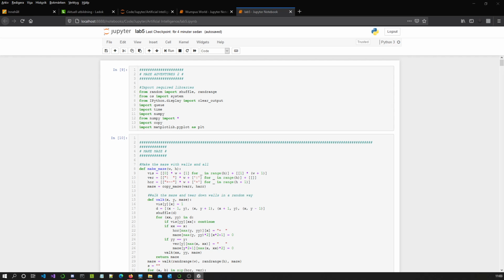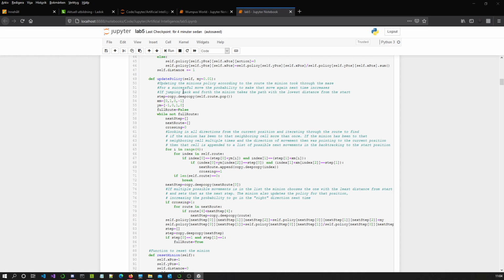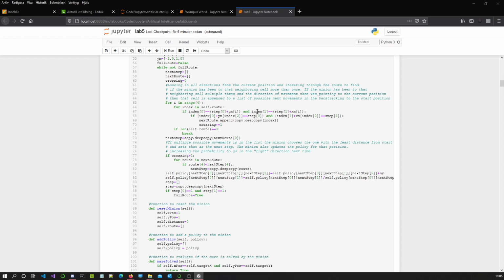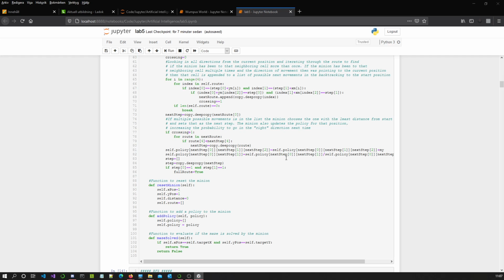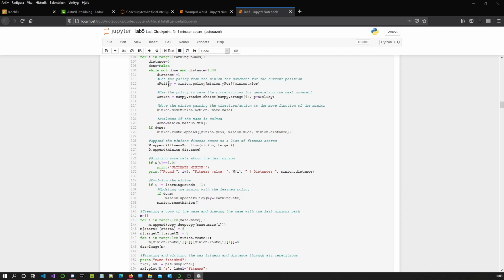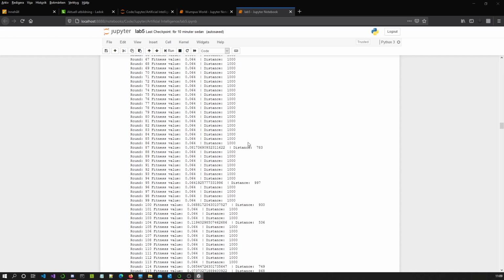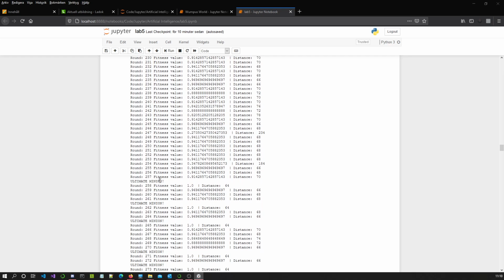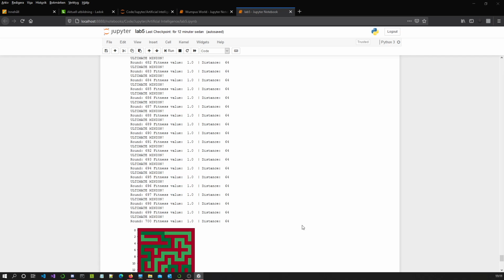Lab 5. Solving the maze with Q-learning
Lab 5. Short description of solving the maze with Q-learning.